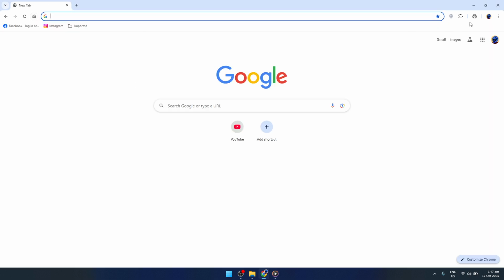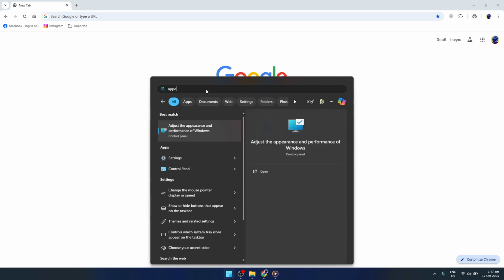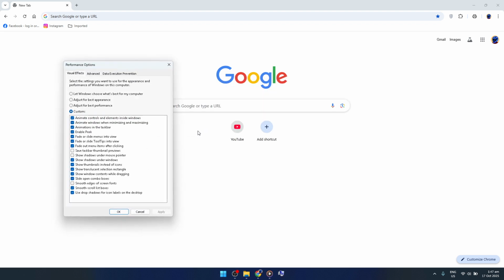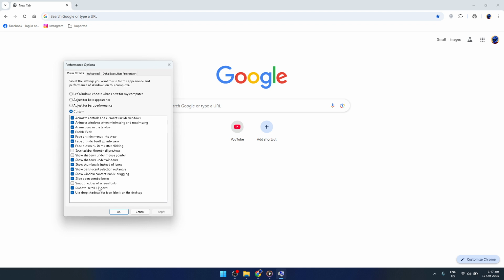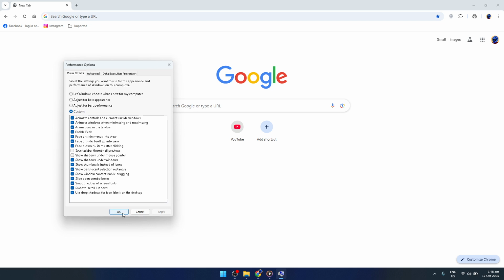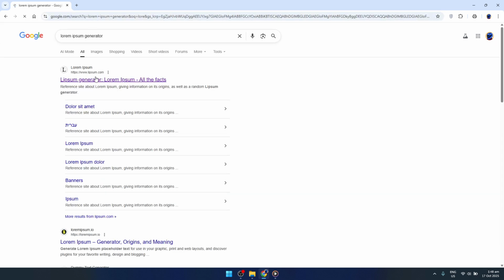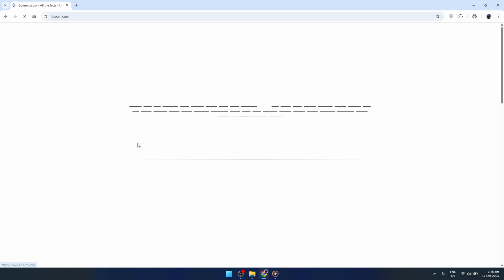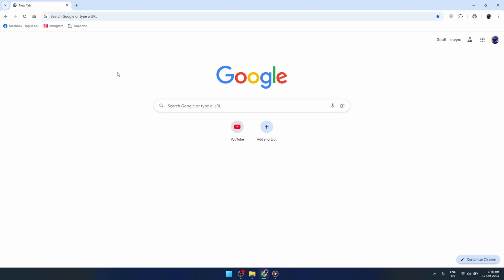How To Fix Blurry Text in Google Chrome [2025 Guide]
In today's video we cover: fix blurry text, blurry text chrome, google chrome tips, text clarity fix, clear text chrome, chrome display settings, text rendering issue, browser text problem, improve text quality, chrome troubleshooting, blurry font fix, text sharpness guide, browser display issues, fix font blur, web browsing tips, clarity in chrome, text visibility fix, chrome user guide, optimize chrome text